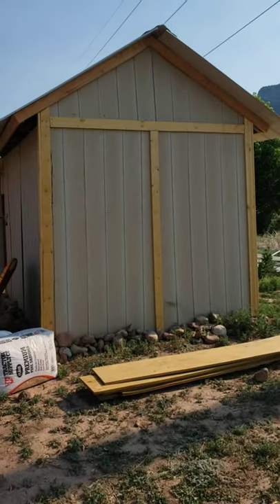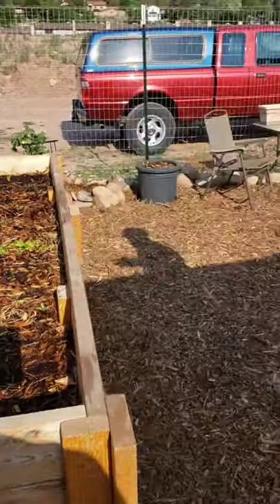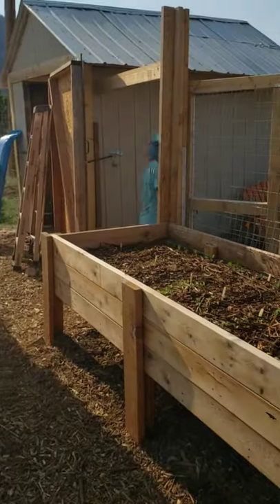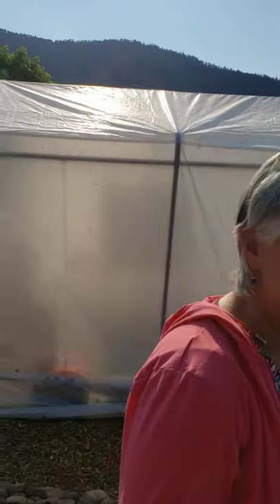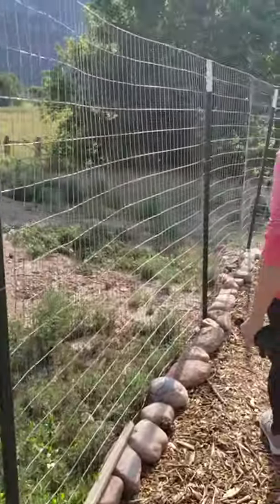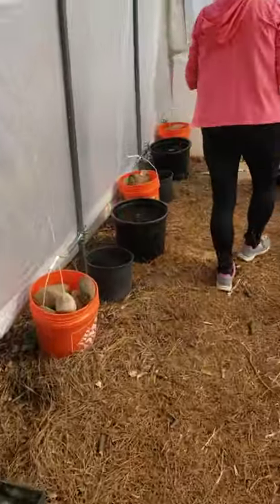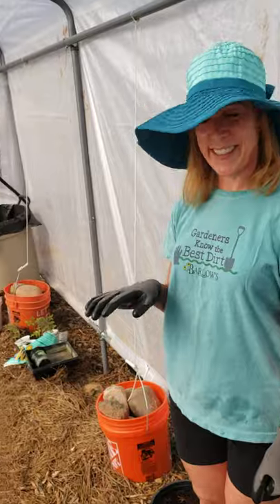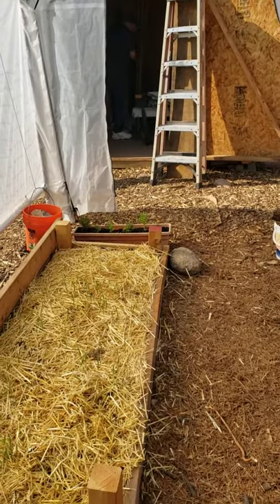Red Cliff Gardens